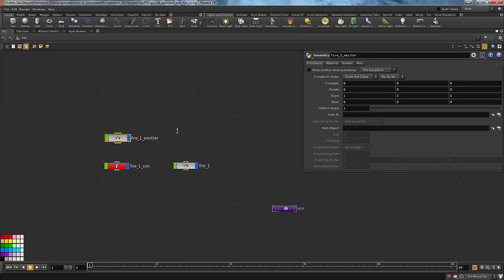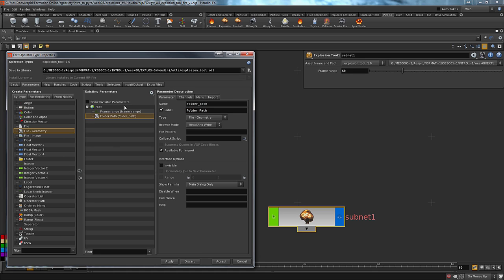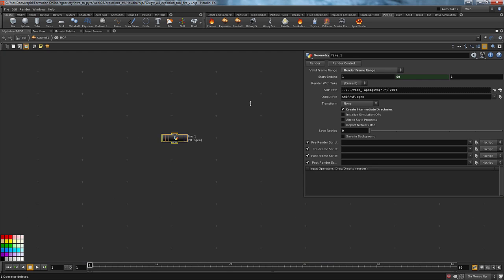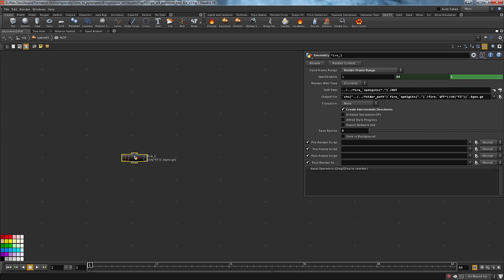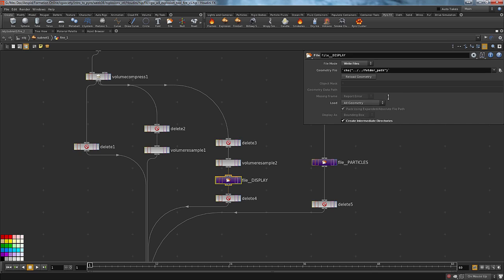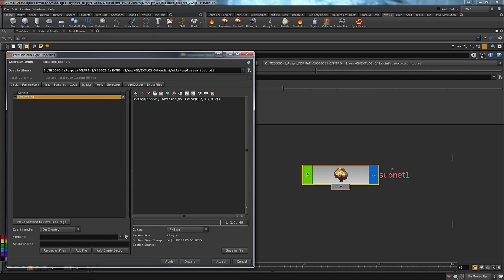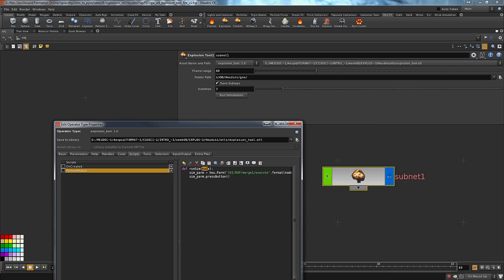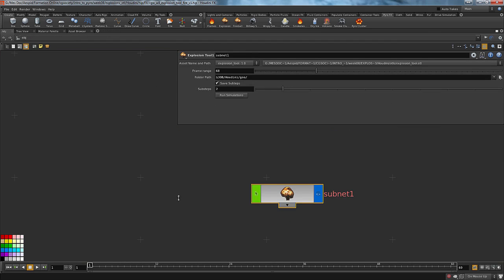6 6 Explosion tool